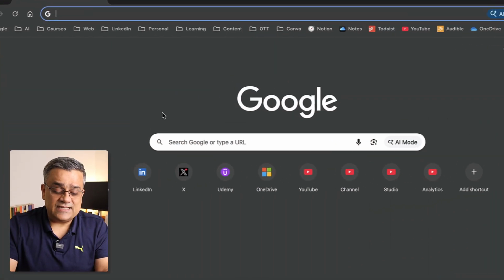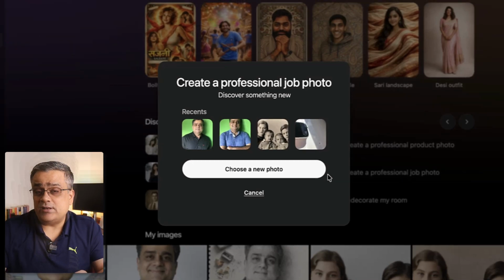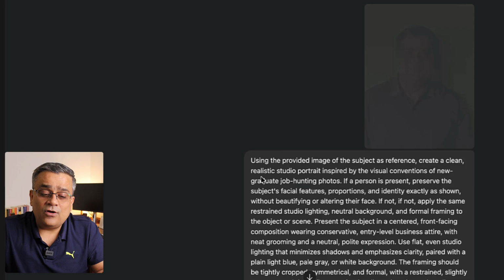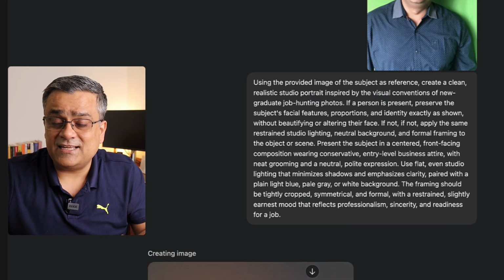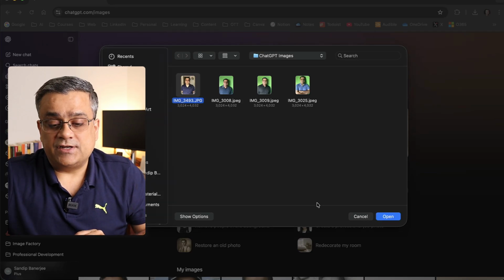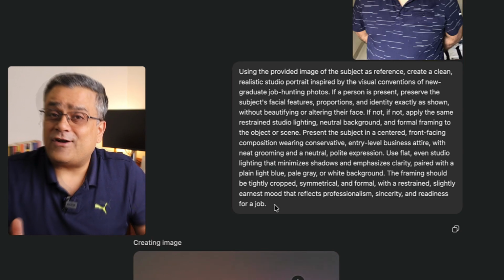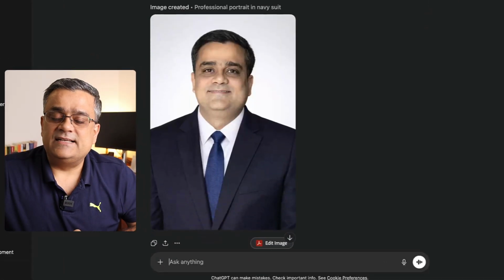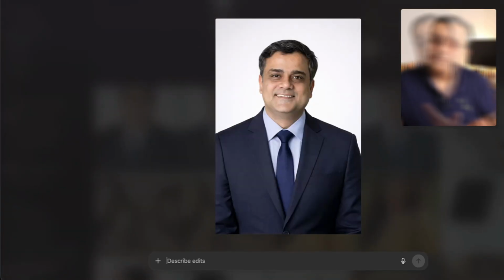How to Create a Professional LinkedIn Profile Picture with ChatGPT - OpenAI GPT Image 1.5 (FREE)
🌟 Want a professional look without the photographer price tag? 🌟
In this new update, I’ll show you exactly **how to create a professional LinkedIn profile picture with ChatGPT** using the brand-new **OpenAI GPT Image 1.5** model.
If you tried AI headshots before and they didn't "look like you," this video is for you. The new GPT Image 1.5 features "Identity Preservation," allowing you to turn a casual selfie into a studio-quality photo while keeping your real facial features intact. Best of all, I’ll show you how to do this entirely for **FREE**!

In this step-by-step tutorial, you will learn:
✅ How to access the new **OpenAI Creative Studio** and Image Sidebar.
✅ The "Magic Prompt" for high-end corporate and creative headshots.
✅ How to use the new **GPT Image 1.5** editing tools to change your suit, background, or lighting.
✅ Why this model is a massive upgrade over older tools like Nano Banana.

Stop using outdated photos and start standing out to recruiters and clients with a 2025 AI-powered headshot.